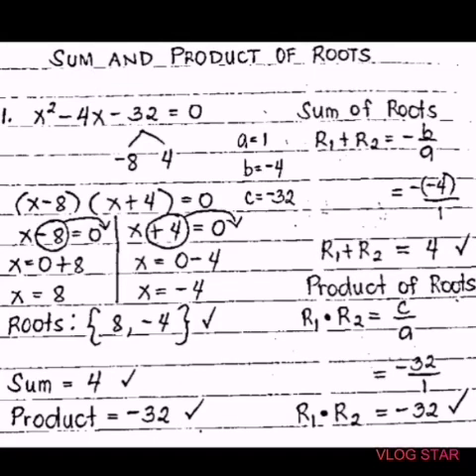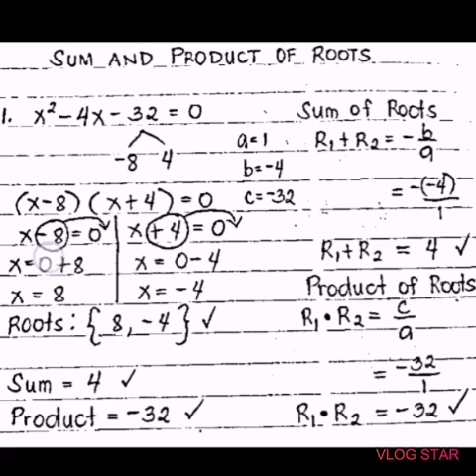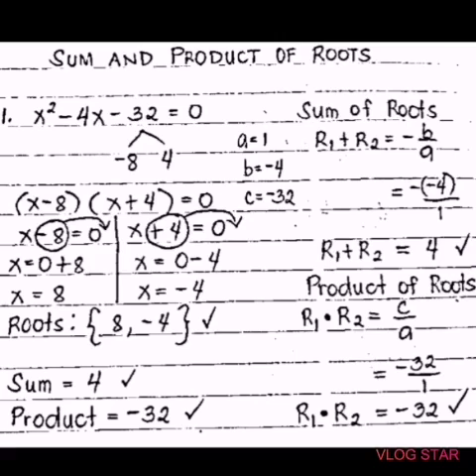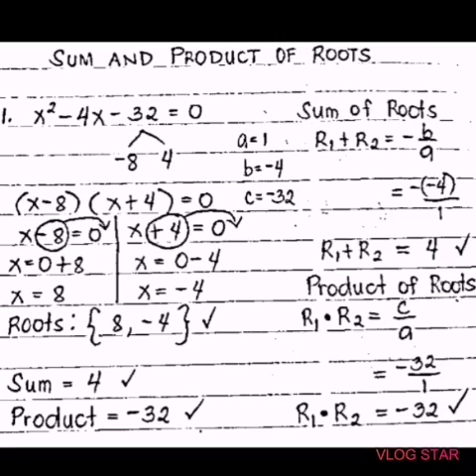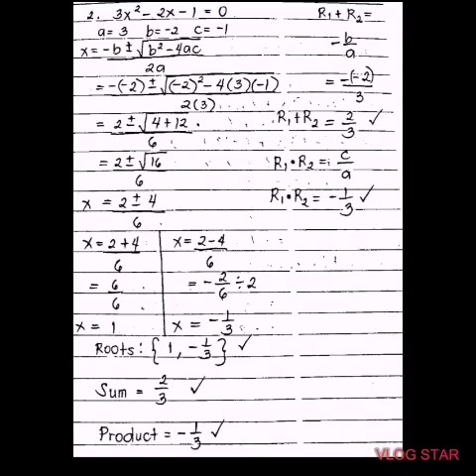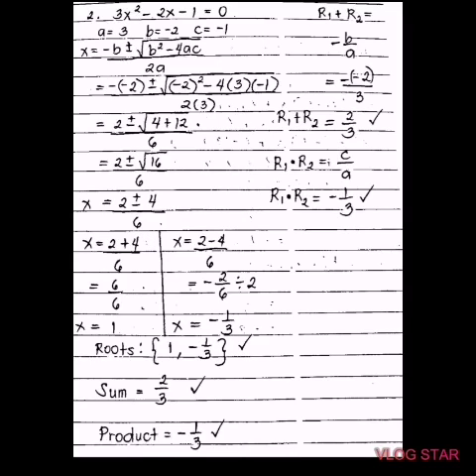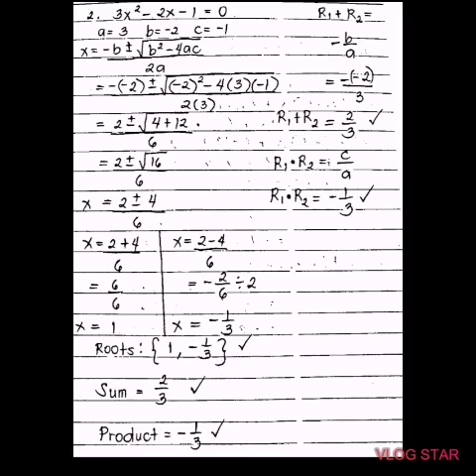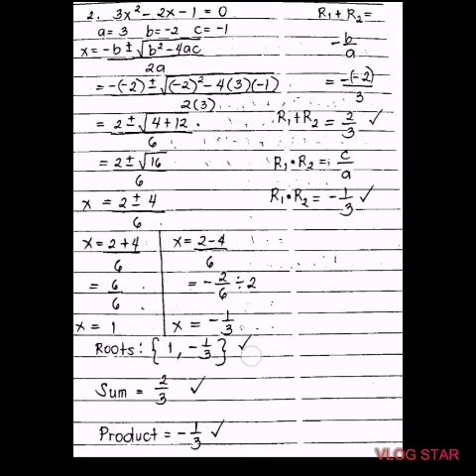Sum and Product of Roots of Quadratic Equations (Part 1)